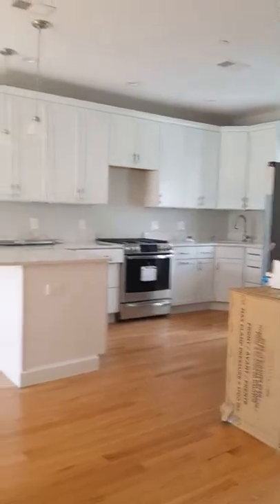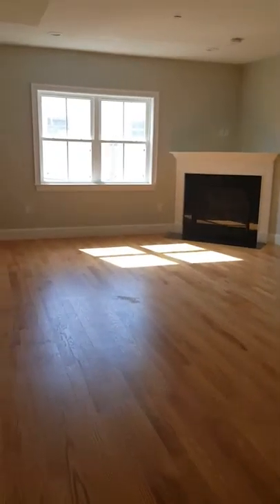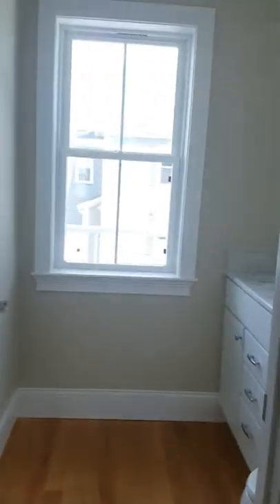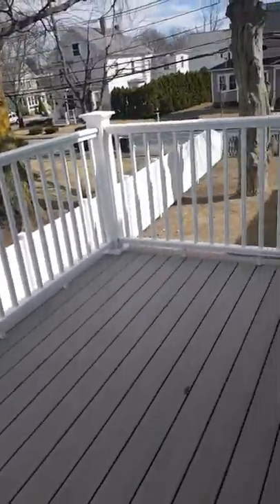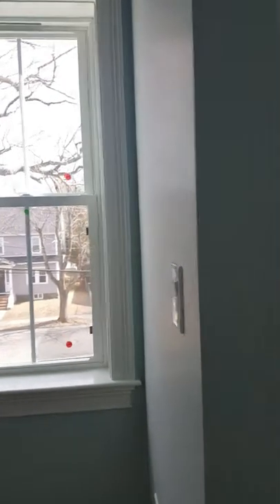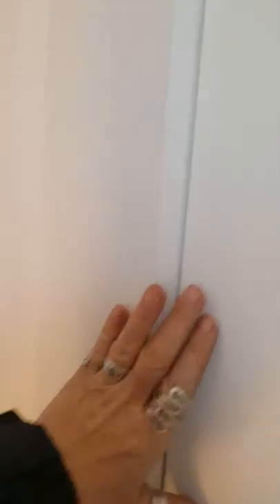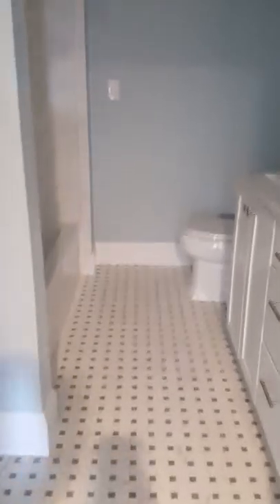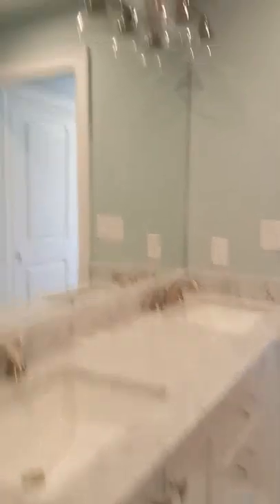Cherry St Danvers MA